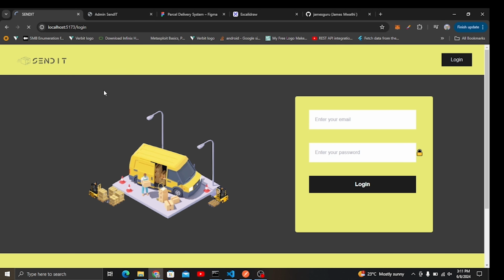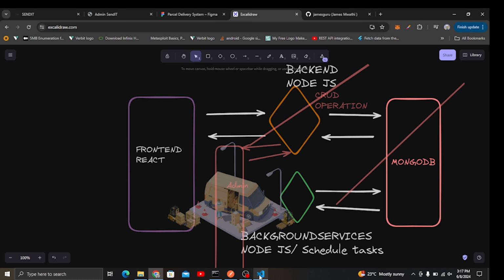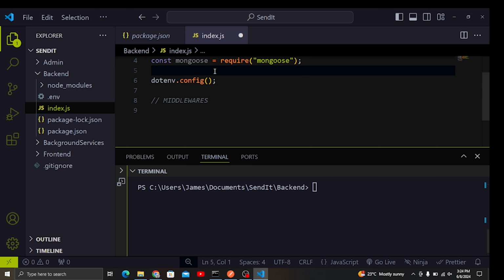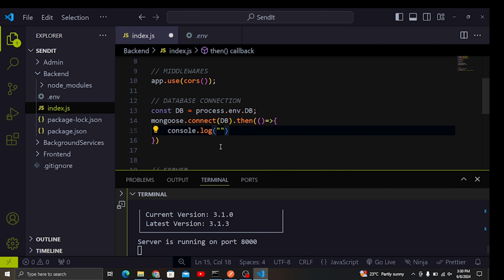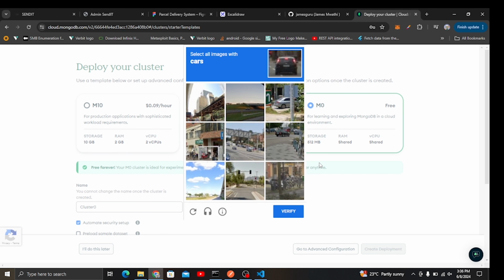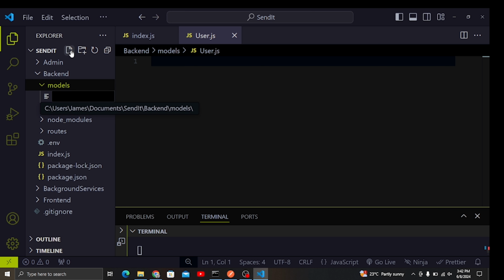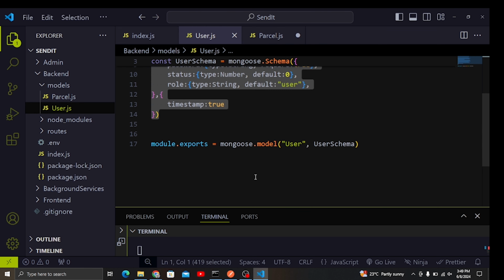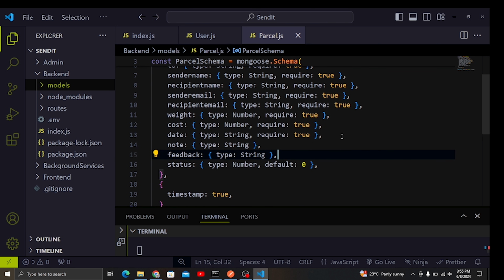Master MERN: Build a Complete Parcel Delivery System - DAY 1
Welcome to Day 2 of our Master MERN series! Today, we're diving into the backend development of our Parcel Delivery System. We'll guide you through setting up Node.js and MongoDB, creating the foundation for our application's backend.

🚀 What You'll Learn:

- Installing Node.js and MongoDB
- Setting up the project structure
- Creating and configuring the server with Express
- Connecting to MongoDB
- Setting up basic routes and middleware